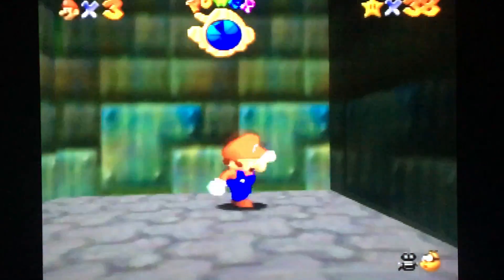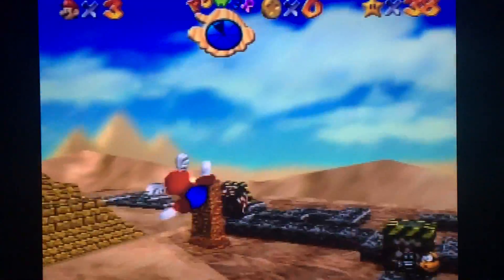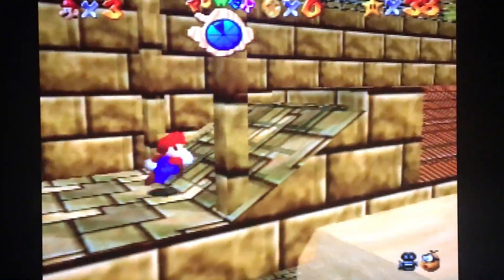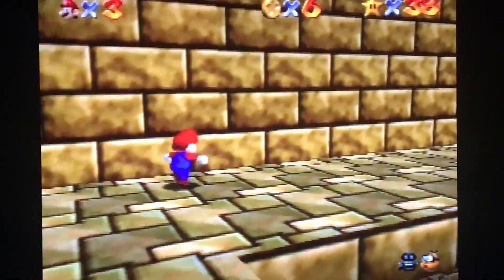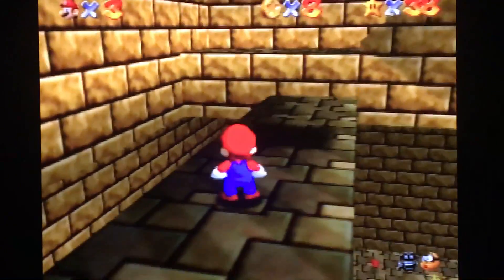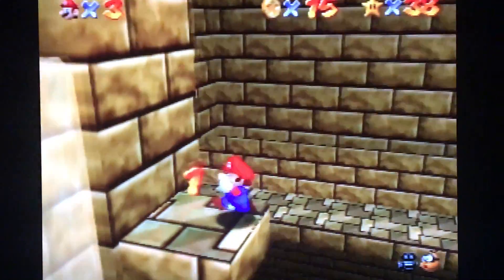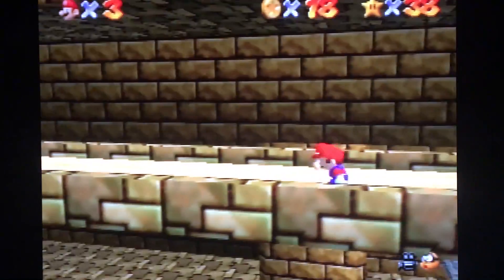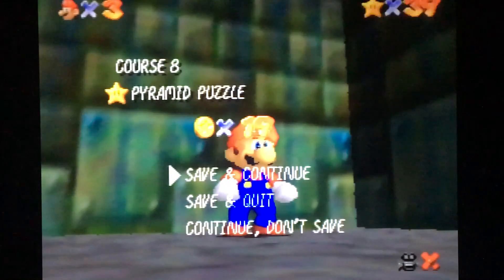Pyramid Puzzle: Super Mario 64: Part 13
This is a how to get the star Pyramid Puzzle in Super Mario 64  by Tomtality